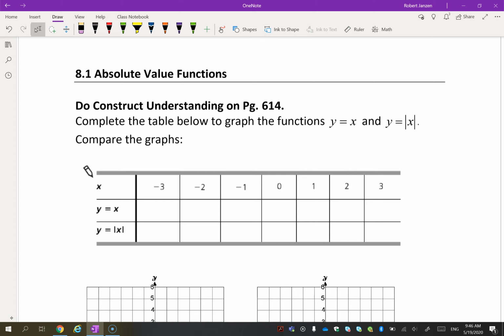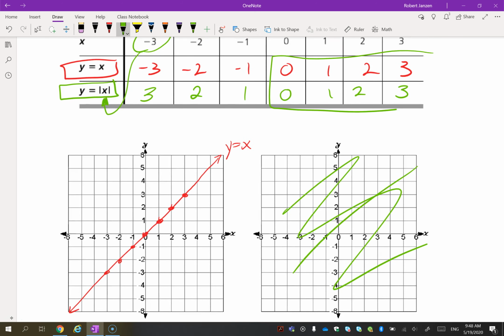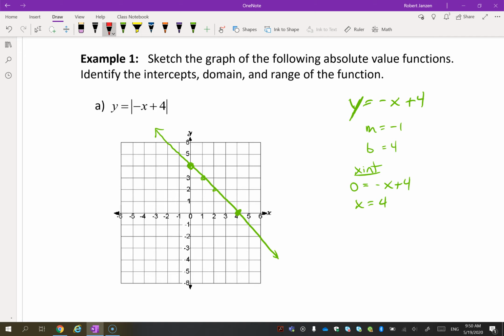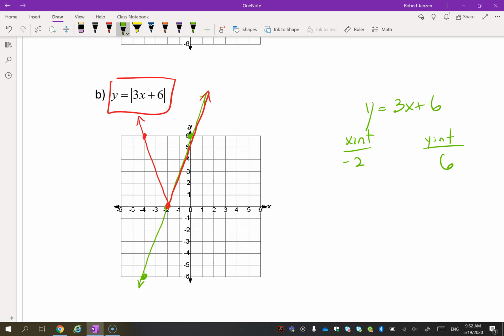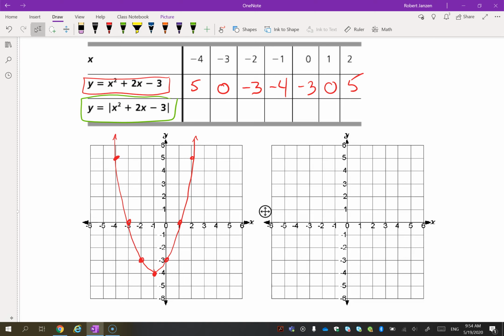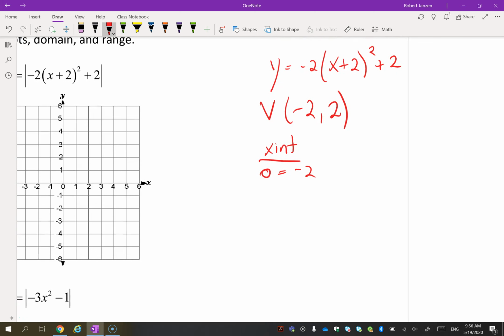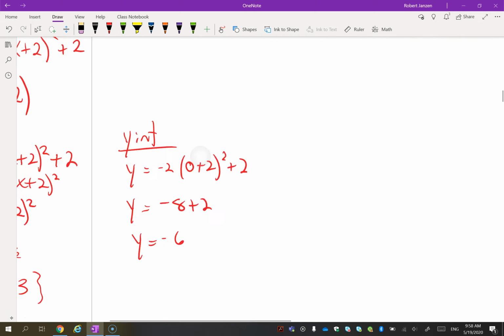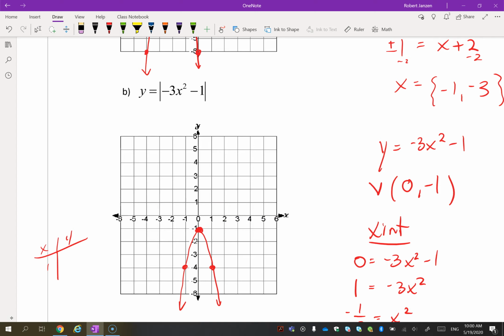Absolute Value Functions